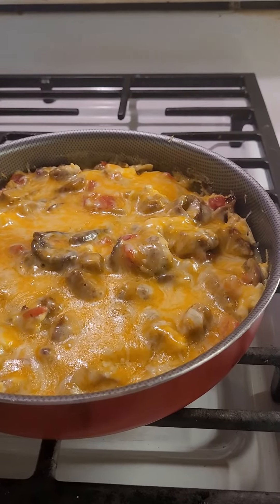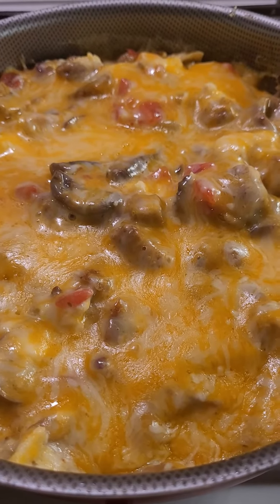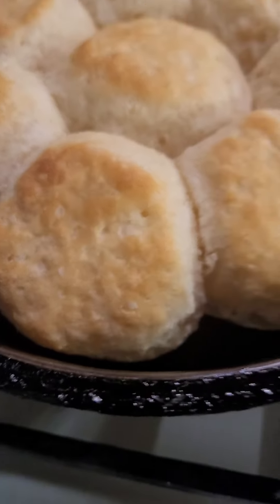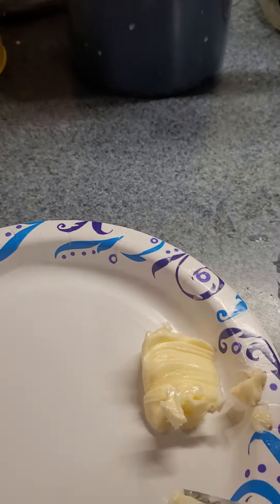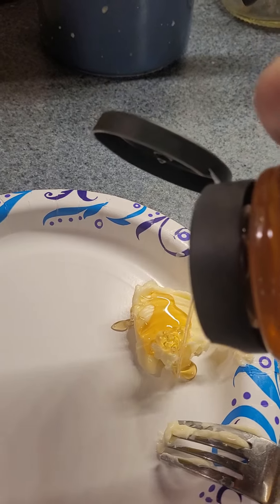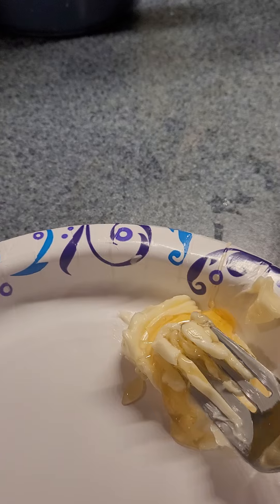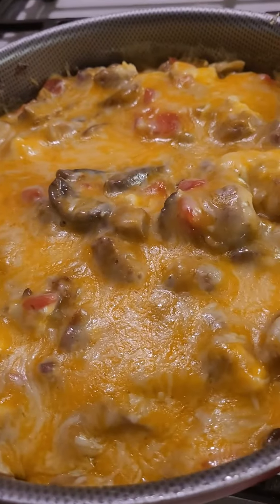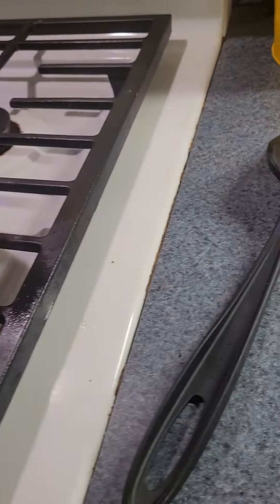breakfast for supper